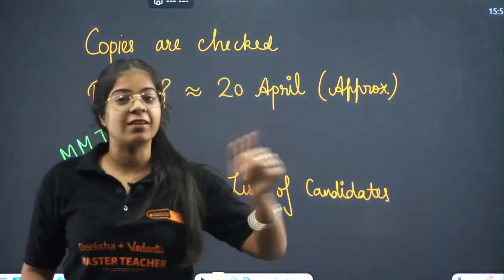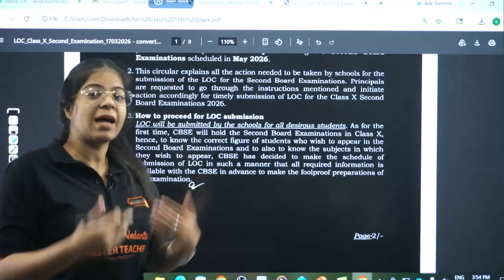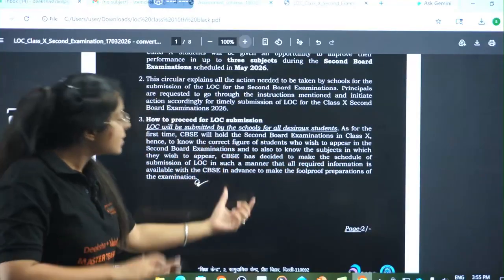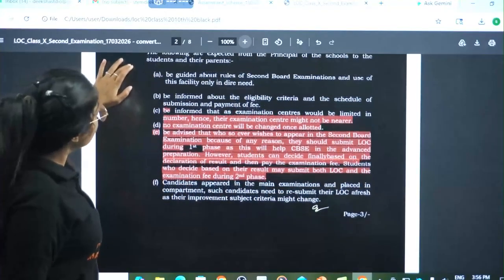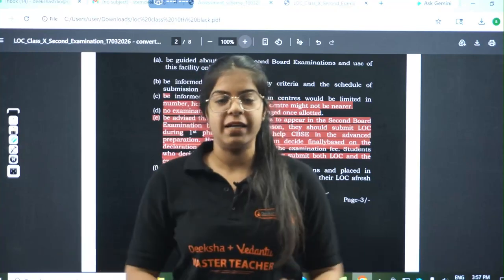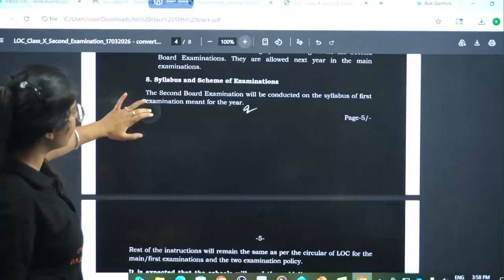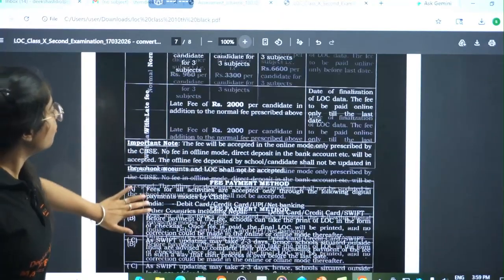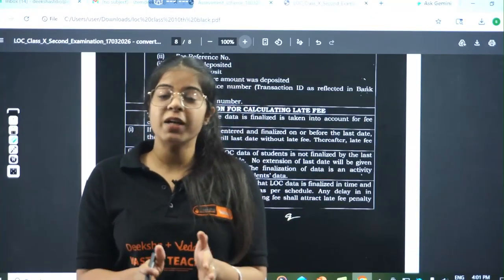🚨 URGENT! 2nd PUC Board LOC Deadline 31 March ⚠️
🚨 Urgent update for 2nd PUC students!

If you are planning to appear for the 2nd board examinations in May, you must complete your LOC (List of Candidates) submission before 31st March.

Missing this deadline can directly affect your eligibility to appear for the exam, so it is extremely important to take action immediately.

📌 In this video, you’ll learn:
✔ What is LOC and why it is important
✔ Last date for submission (31st March)
✔ Who needs to submit LOC
✔ Steps to complete the process
✔ Important instructions students must follow

Many students miss such deadlines due to lack of information — don’t let that happen to you.

Make sure you complete your LOC submission on time and stay updated with all official exam notifications.

👉 Share this with your friends so no one misses the deadline.